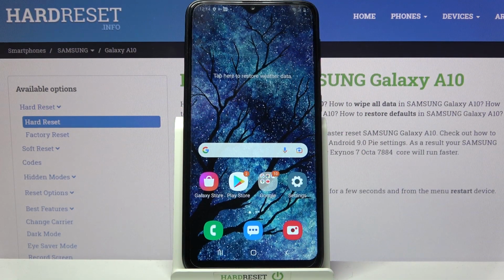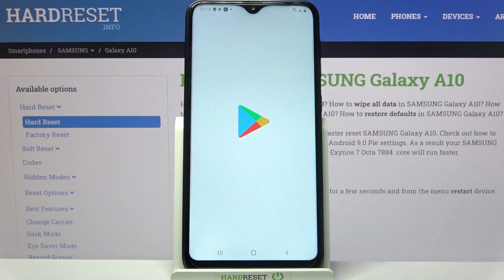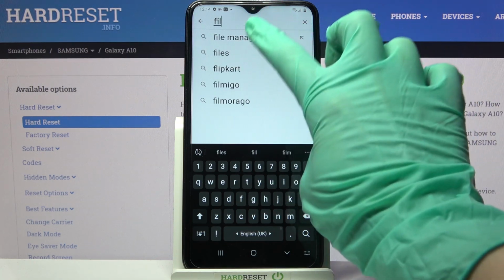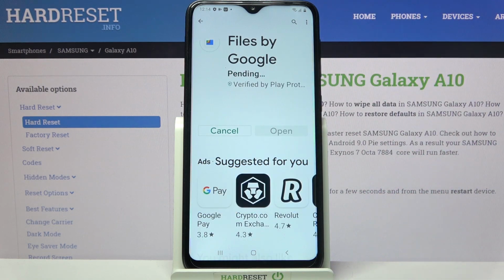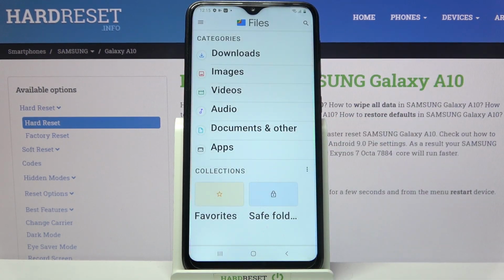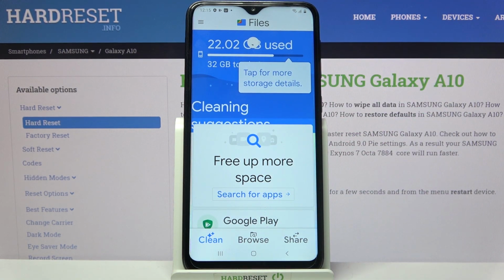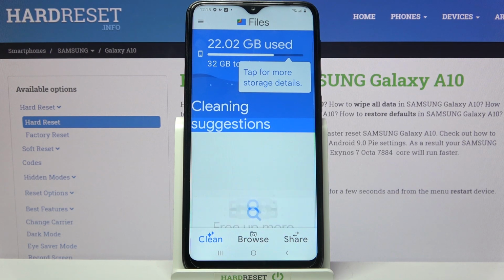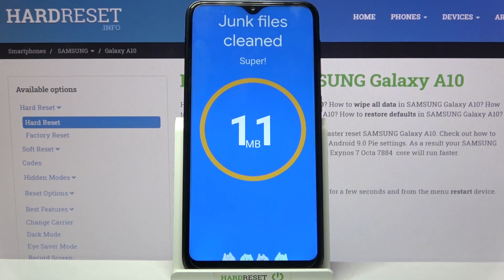How to Clean Storage App Files By Google on SAMSUNG Galaxy A10 – Remove Junky Files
Open this tutorial if you want to know how to download Files By Google on your SAMSUNG Galaxy A10 and how to use this app to clean this device. Our specialist will show you how to run Files By Google and how to use it to remove all unnecessary files from your smartphone. Follow our instructions and get it right. Visit our YouTube channel if you want to discover more methods to optimize your SAMSUNG Galaxy A10.